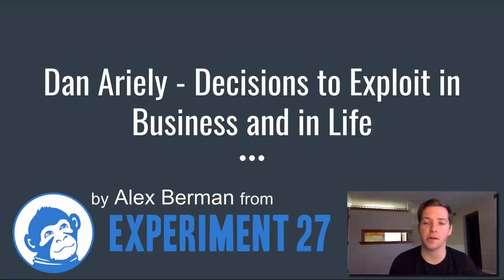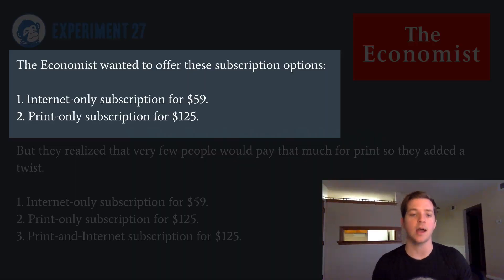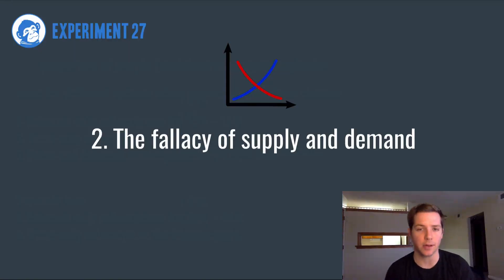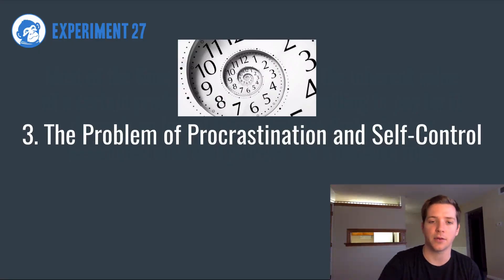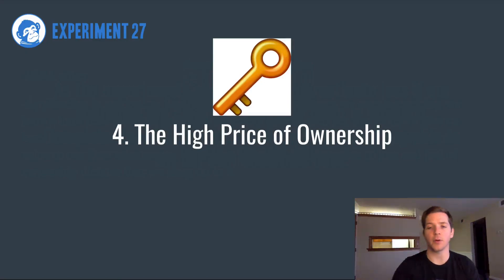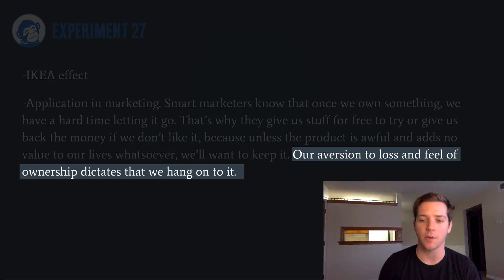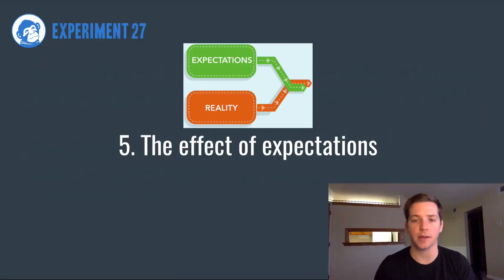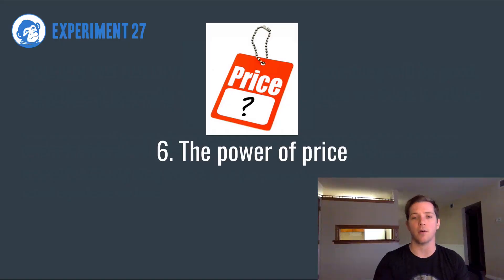Dan Ariely - Decisions to Exploit in Business and in Life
Dan Ariely is the author of Predictably Irrational: The Hidden Forces that Shape Our Decisions. Environmental factors affect the way that we make decisions. Today I deliver Dan Ariely's Decisions to Exploit in Business and in Life.

Putting a lot of this stuff into practice will help you sell more and become a better business person so here are the takeaways.

1. The truth about relativity [0:36]

The example he gives in this book is about the Economist.

People don’t compare price based on what the value is to them, they compare prices based on the other prices they see.

2. The fallacy of supply and demand [1:44]

The first price a customer hears is going to be that price that is anchored in their head

Being the first person to give a price could actually help you if the person is talking to multiple vendors. Because it puts you in that position of power where you control now what the customer is going to think.

3. The problem of procrastination and self-control [2:42]

If a person sets their own deadline and it’s a clear date and time that a thing has to get done, they’ll get it done. They’re more likely to get it done than if they had no deadline or if the company assigned a deadline.

4.  The high price of ownership [3:37]

The IKEA Effect states that we don’t like giving things back once we own them. And we tend to value our own stuff more highly that other people's stuff.

Our aversion to loss and feel of ownership dictates that we hang on to it.

5. The effect of expectations [4:23]

If someone comes in and they expect your service to be great, they’ll be looking for reasons why it’s great and it will tend to reinforce itself. Same thing if it’s bad.

This is also what Jack Ma was relating to when he talks about the Forrest Gump Effect

6. The power of price [5:01]

The more expensive something is, the more you value it and the more value it has to the customer. So a customer is going to get more value out of a service that costs $10,000 versus a service that costs $200.

And this is actually another argument for raising your prices and using value based pricing.